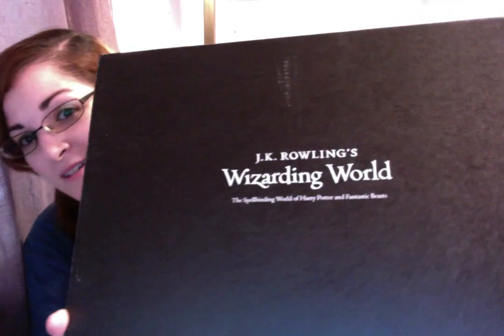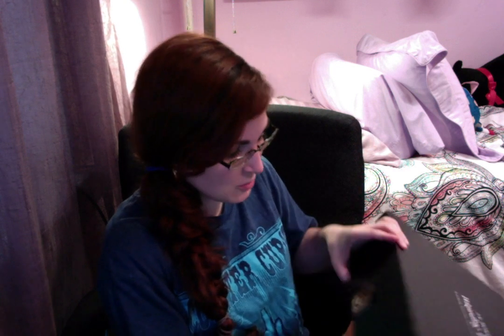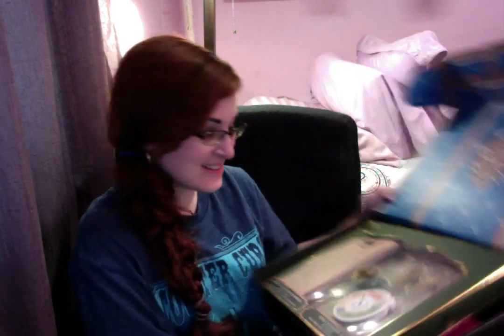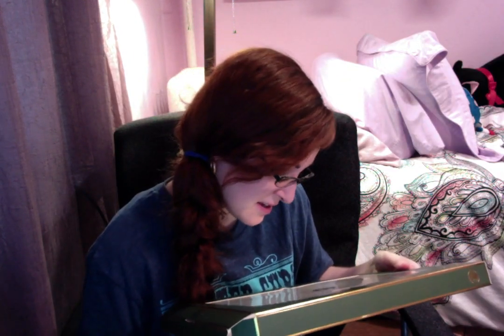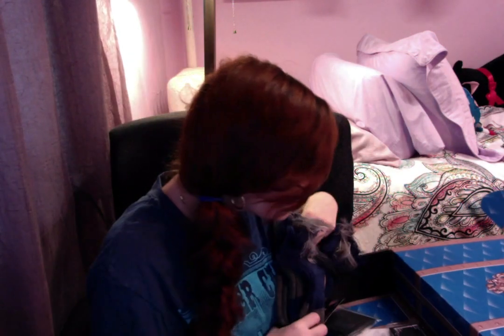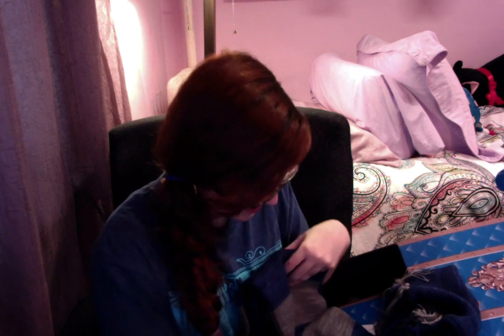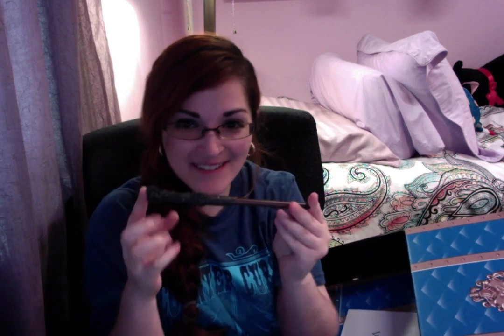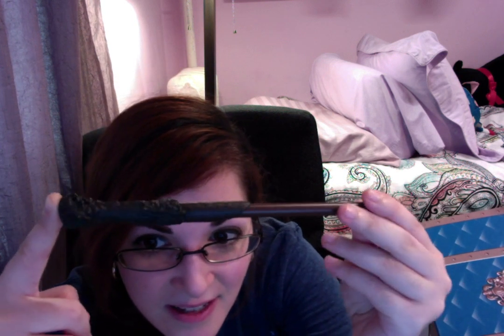Wizarding World Loot Crate September 2017 Unboxing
I unbox the sixth J.K. Rowling's Wizarding World Of Harry Potter And Fantastic Beasts Loot Crate!